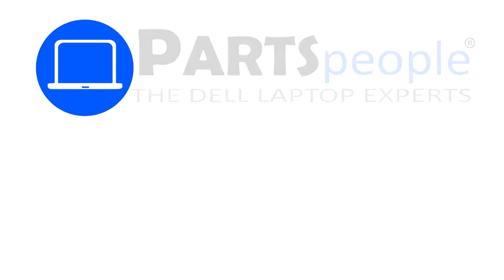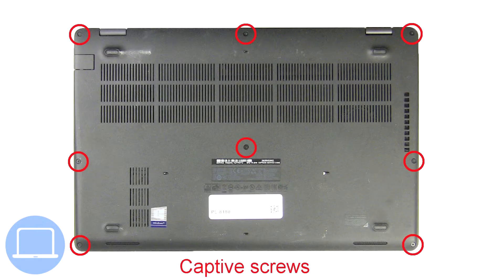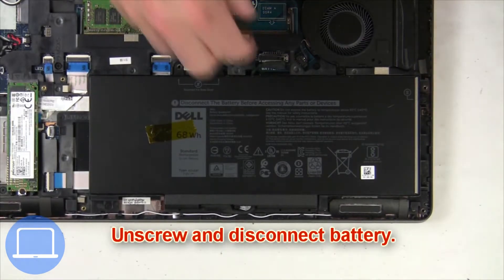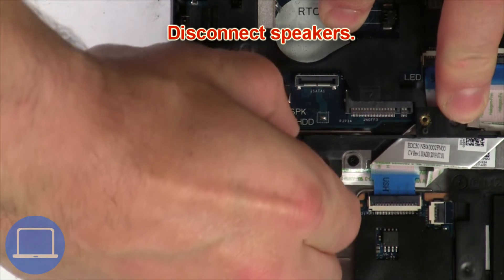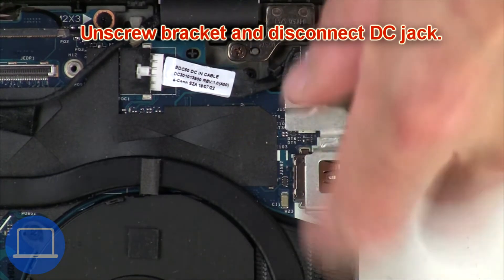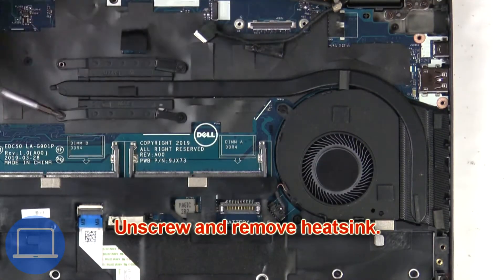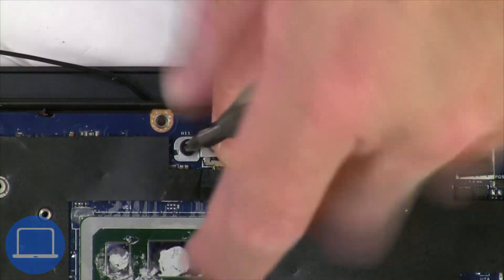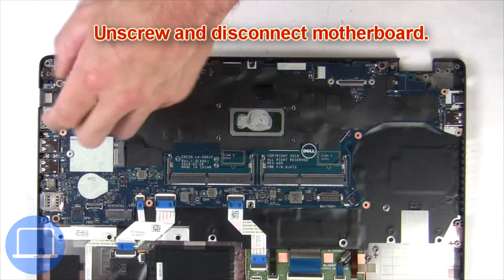Dell Latitude 5500 (P80F001) Power Button How-To Video Tutorial